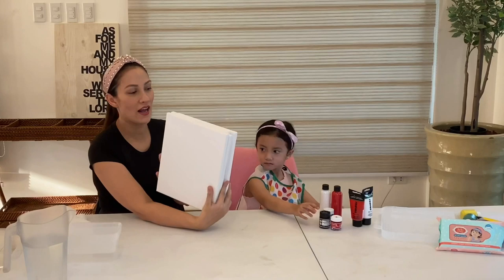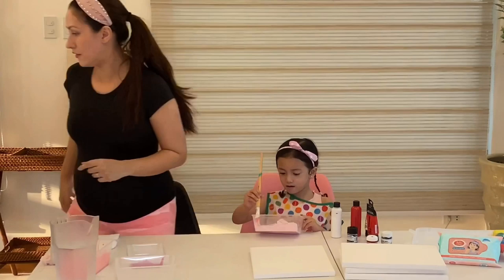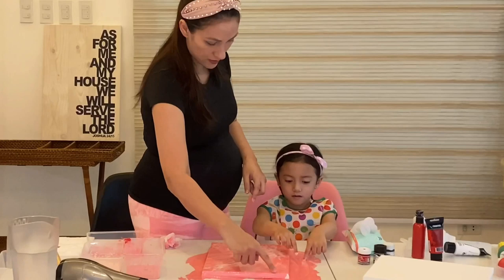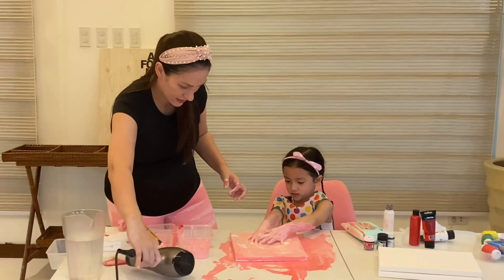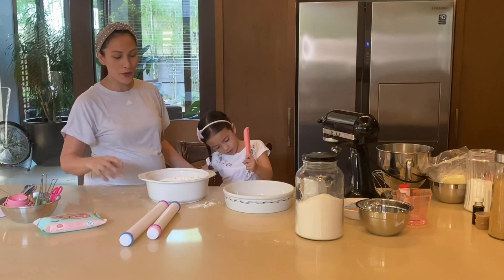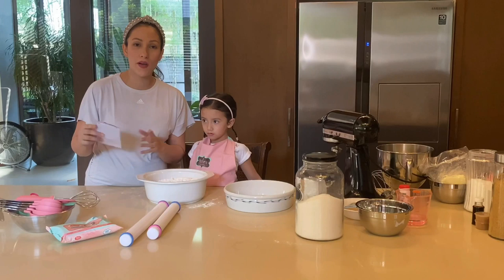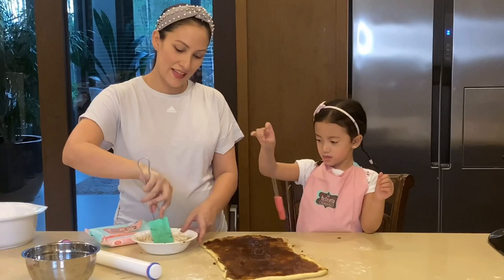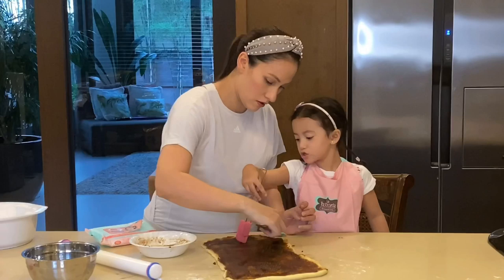What to do with your kids at Home.... and a GIVEAWAY ALERT!!!! | SOTTOgether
I always encourage my kids to be productive and creative. The older ones can already do things on their own, especially since they also have each other, but Amari still needs me to assist her.

Being at home for 3 months wasn’t easy for the kids but I put a schedule written on a white board to help them have a sense of routine. This can help them manage their time wisely at the same time help them be more organized. Part of the daily schedule i gave was a free hand on what they want to do. I want them to think on their own as well on how they can be productive, either thru play, art activities, science experiments, cleaning their rooms, and many more.

Today we decided to show you a video on what Amari and I did the past few days. Also, we thought of doing a giveaway coz we also want to learn from you guys. We want to see what you do with your kids too. So Here are the mechanics below:
* Post a photo or video of your kids doing any activity you’ve done with them.
* Put the hashtags,
* 3 Winners will win 3 Belo Baby wipes each.

If you want to get your hands on Belo Baby Wipes, you can check out their 2 packs for P99 promo on Shopee here

There you go! Excited to hear and learn from you guys!😘

Welcome to SOTTOgether! A loving family of 8! We hope our videos and content show how God has put himself in our family’s lives. Let us introduce ourselves, we are…

Gian (Dad) @giansotto
Joy (Mom) @joywsotto
Hugo @hugowsotto
Edrigu @edrigu_sotto
Sandro, Rossano, Amari, and Domiku